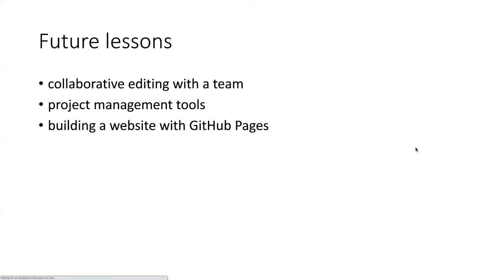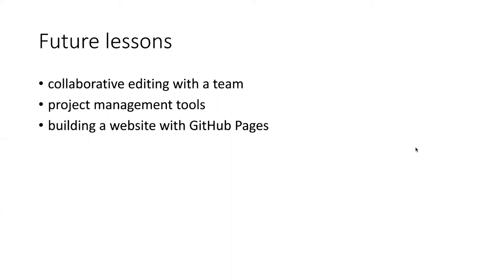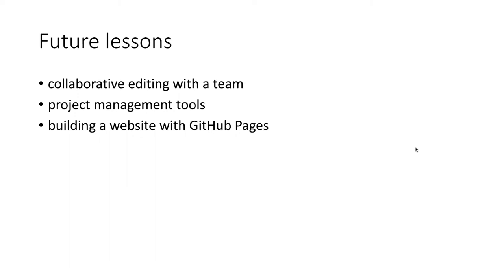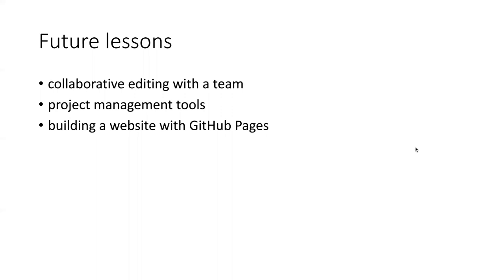019e Summary and future lessons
GitHub for beginners: Summary and future lessons